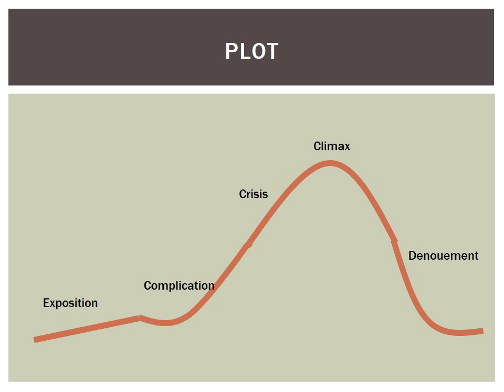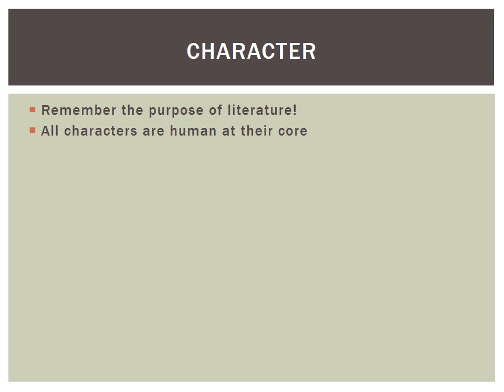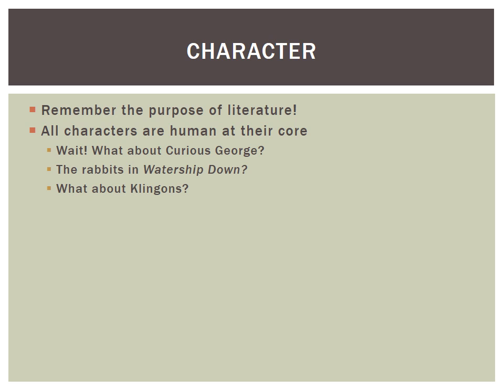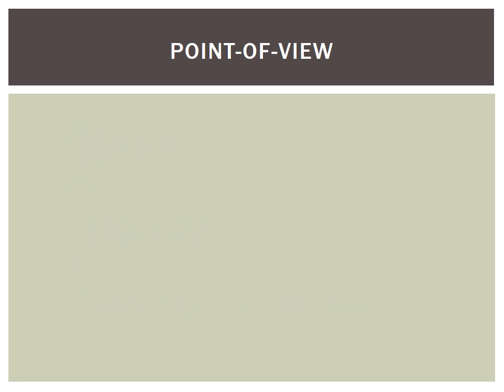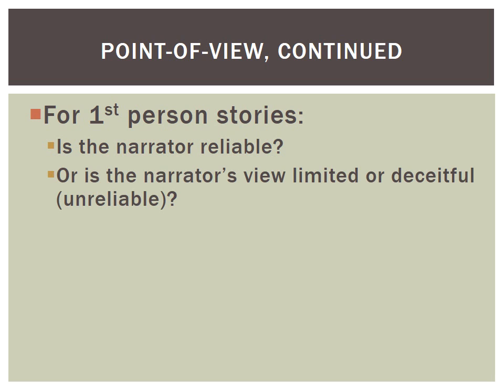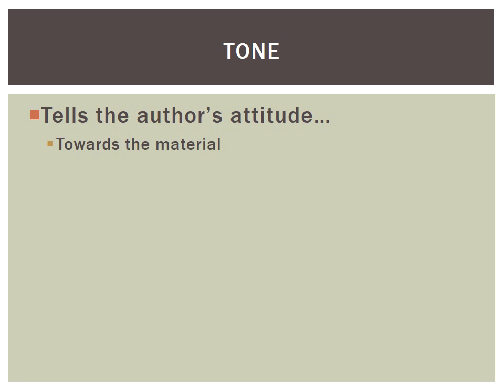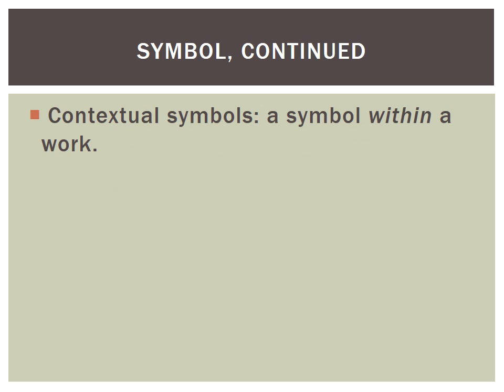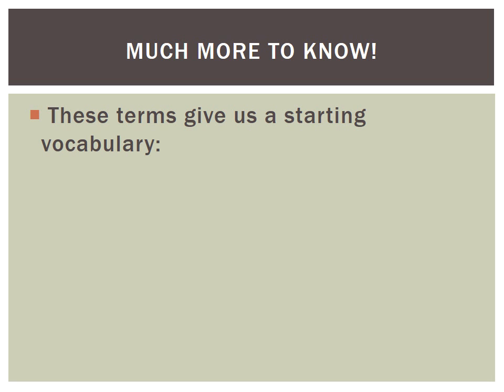ENGL130 Intro to Lit fiction